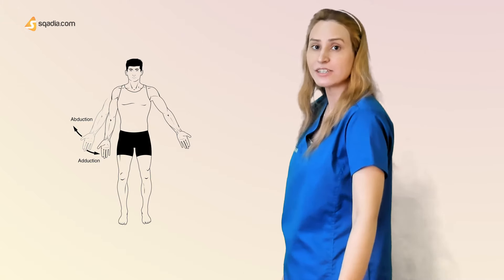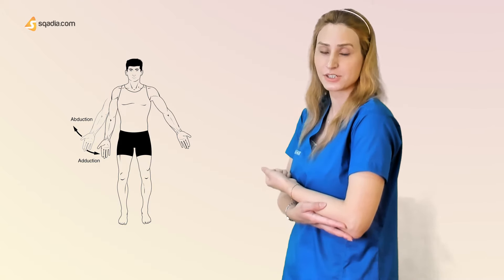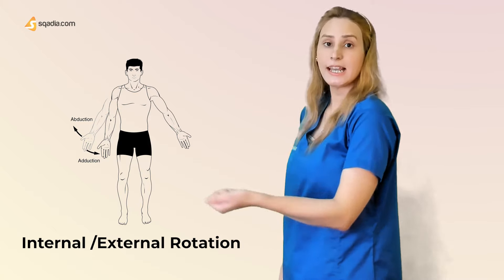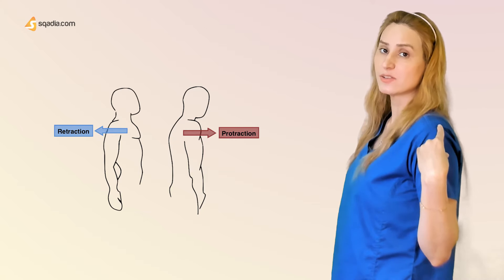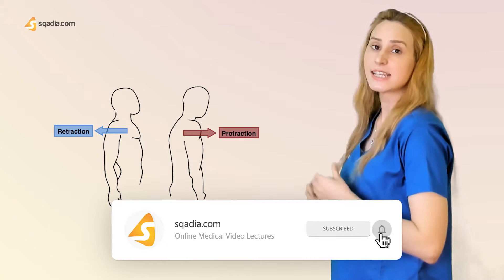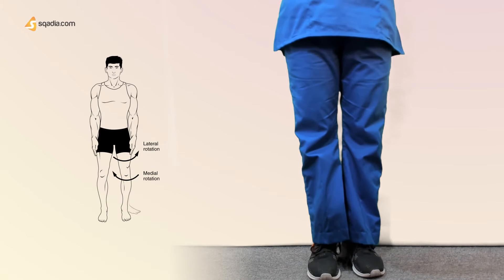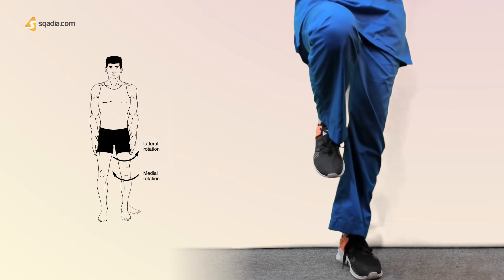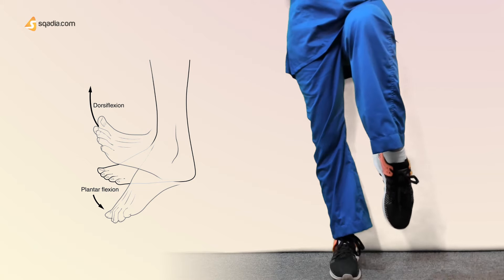Introduction to Anatomy | BODY MOVEMENTS for Medical School Students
☛📄 DESCRIPTION
For medical students, human anatomy is one of the essential basic sciences that are applied every single day in clinical setting. Keeping this in view, Introduction to anatomy online lecture on body movements for medical school students, gives a detailed starting point to ace anatomy exams.

✔️ Body Movements
The educator demonstrates all the body movements on different joints in the body, like the shoulder joint, wrist joint, elbow joint and the movements of the lower body like the hip, knee, and ankle joint.

Flexion/ extension, abduction/ adduction, supination/ pronation, plantarflexion / dorsiflexion, inversion/ eversion, protraction/ retraction, and circumduction of the arms are shown to you, so they are extremely easy to remember.

So, watch this fun lecture and maximize your learning!

Introduction to Anatomy Online Lecture on BODY MOVEMENTS for Medical School Students!

☛🕘 TIMESTAMPS
00:00 - Movements of upper limb
00:27 - Flexion / Extension of arm
01:07 - Adduction / Abduction of arm
01:59 - Internal / External rotation
02:58 - Protraction / Retraction of the body
04:02 - Circumduction
04:40 - Supination
04:49 - Pronation
05:20 - Adduction / Abduction of wrist joint
06:02 - Movements of lower limb
06:33 - Flexion / Extension of knee joint
07:56 - Medial / Lateral rotation of knee joint
08:37 - Dorsiflexion / Plantar flexion
09:07 - Inversion / Eversion
09:48 - Chapters of Complete Lecture on sqadia.com
10:06 - Link to Complete Lecture on sqadia.com